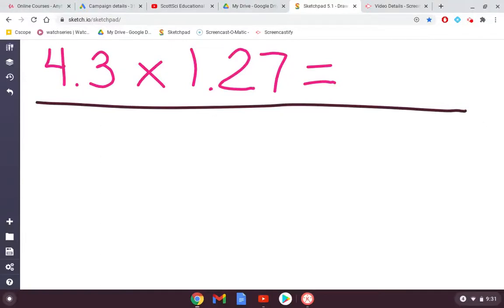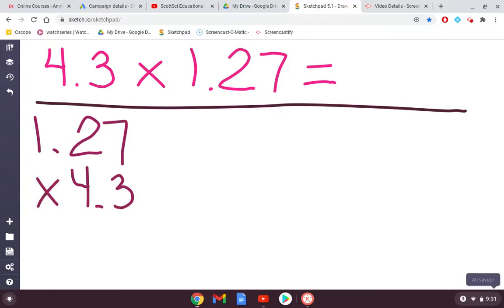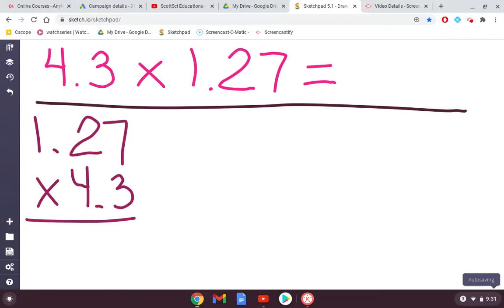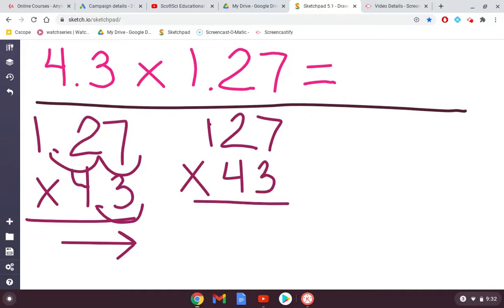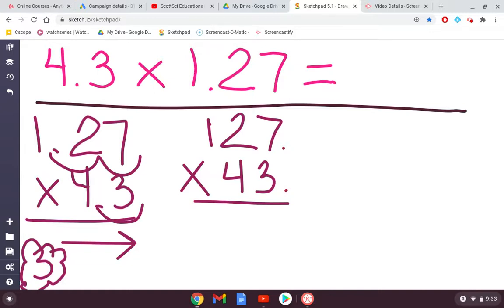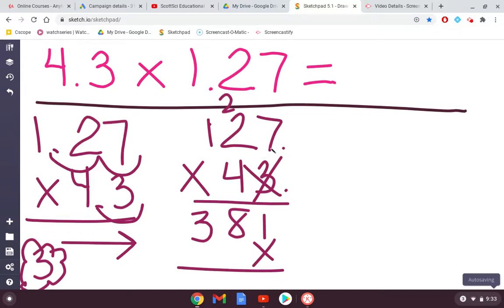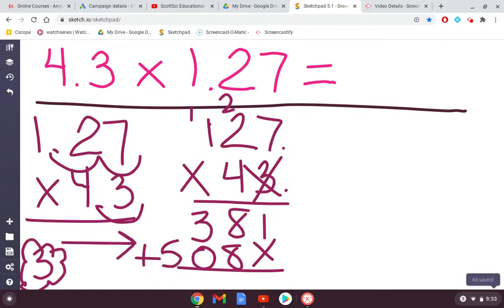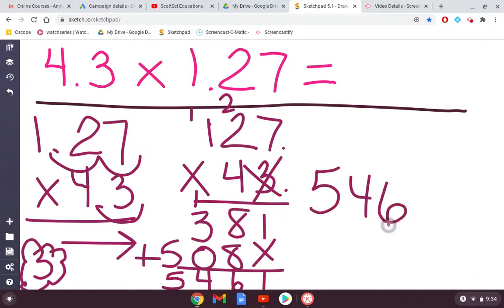Decimals the fun, easy way! Add subtract multiply and divide with an experienced mathematics teacher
Learn a fun and easy way to multiply decimals without a calculator!